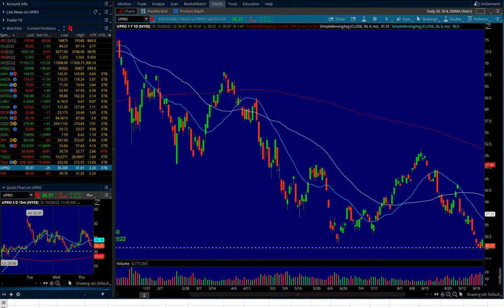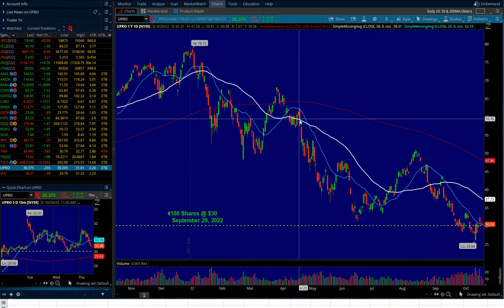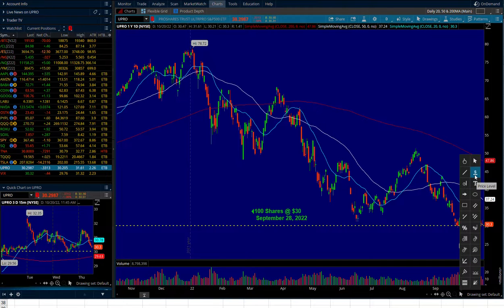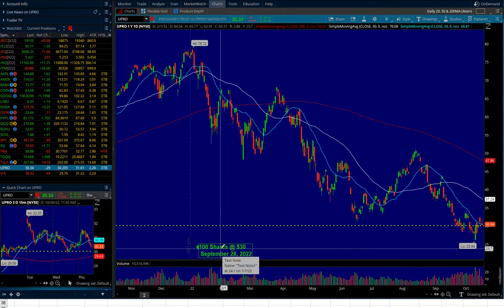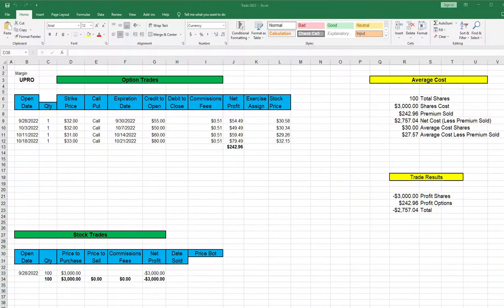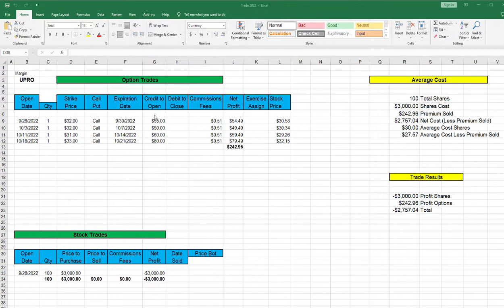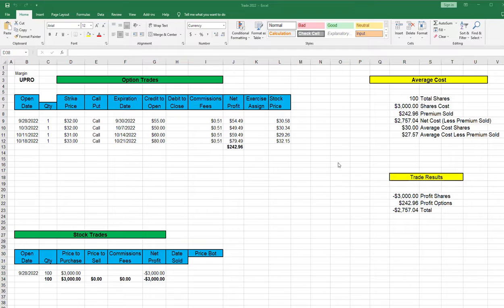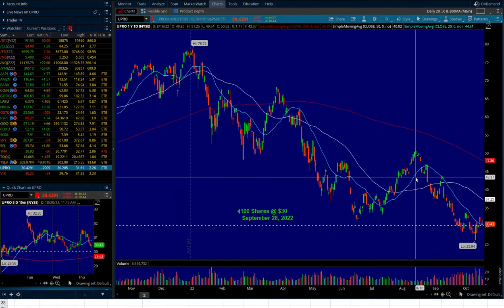How to Move Text and Quickly Access the Drawing Tool in thinkorswim Charts & $UPRO Covered Calls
A quick video showing to move a text note within thinkorswim charts.  Also show a quick way to access the chart drawing tools.